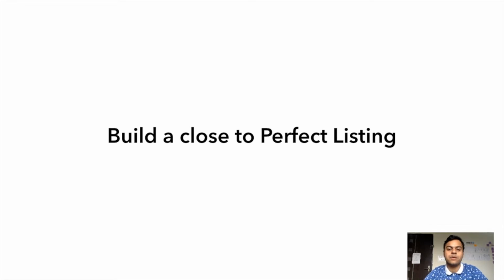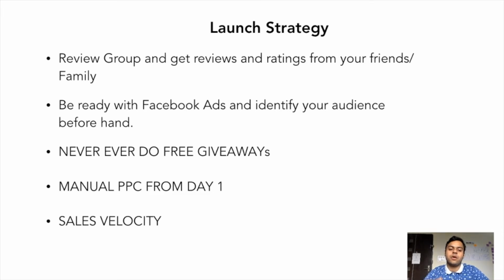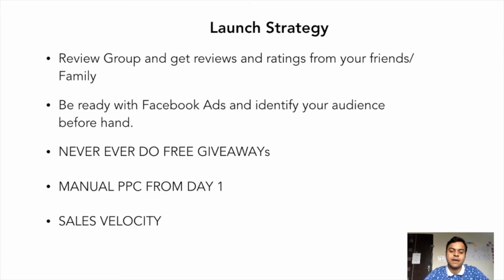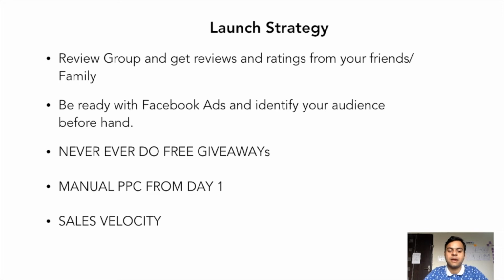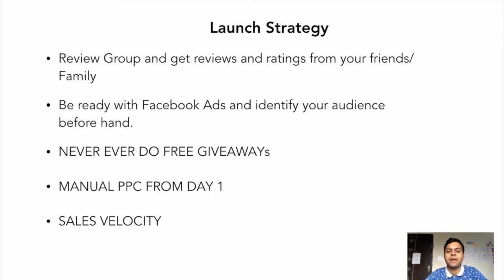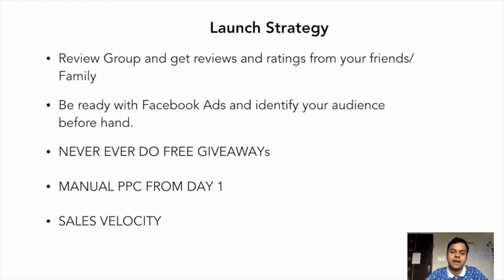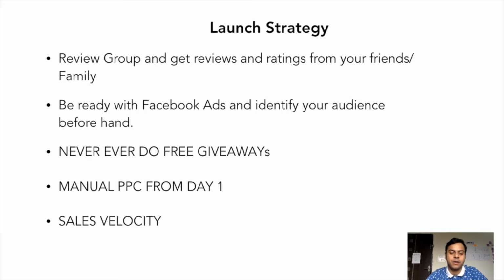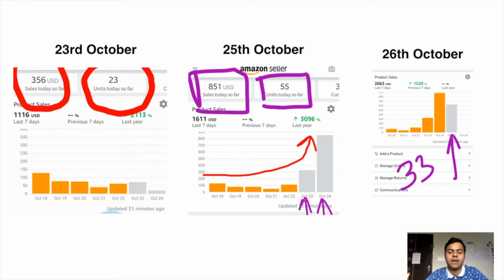MY STEP BY STEP LAUNCH STRATEGY !! AMAZON FBA - GET YOUR RANK UNDER 10k IN 5 days!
★☆★ My Entreprenuer Tool Box ★☆★
1. JungleScout (Must have for Product Research)
3. Fetcher (Amazon Cash Flow Management Tool )
4. Viral Launch (With Discount)

Get Ready to start your Amazon Business with me!!